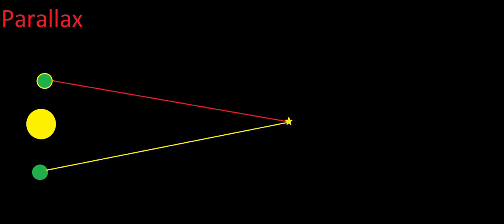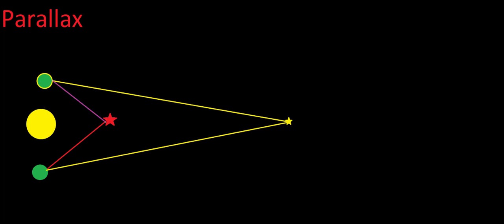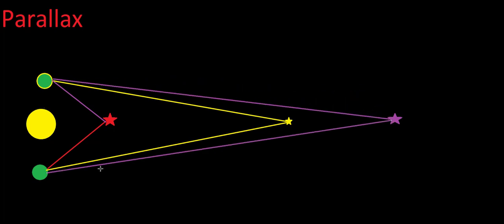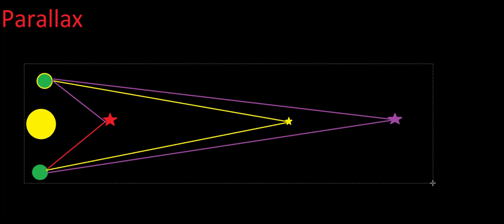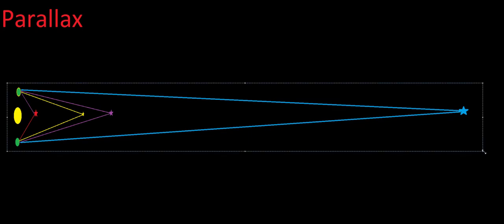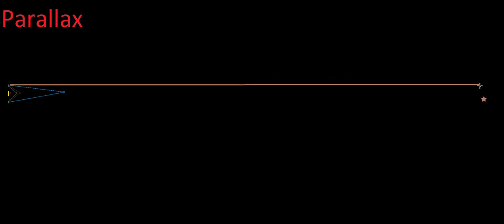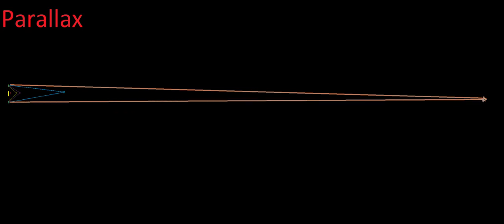Star Distance Part 1: Parallax